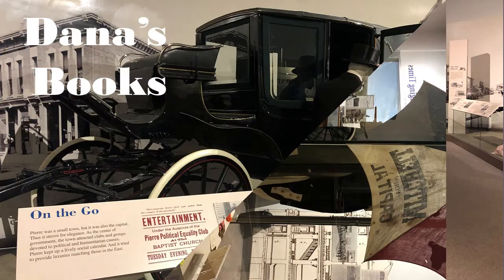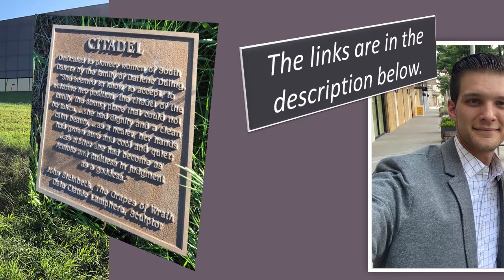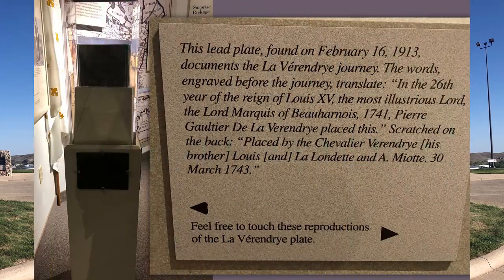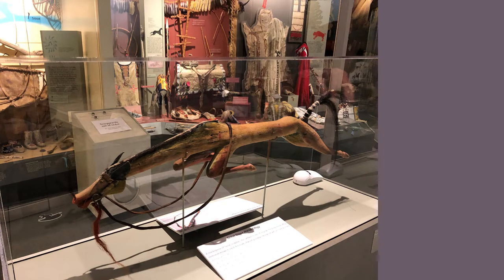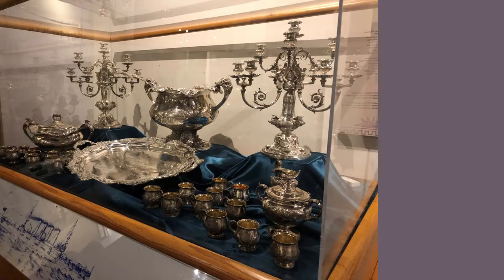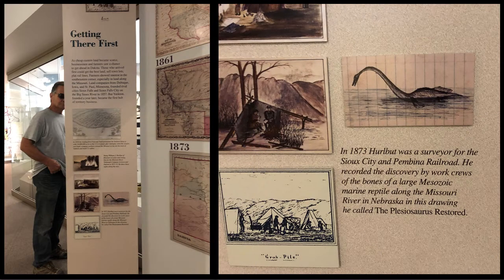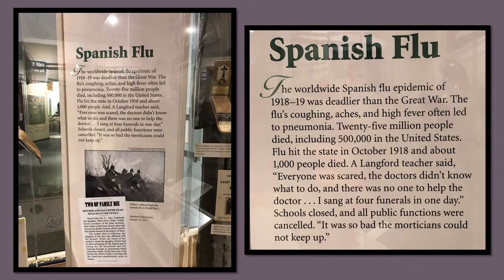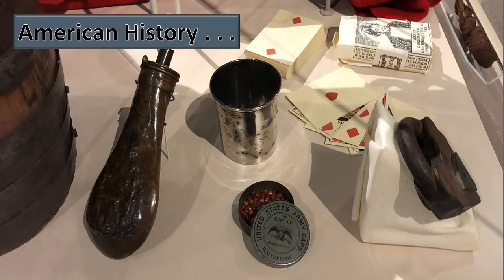US Highway 83 Part 8 The South Dakota State Historical Society Museum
See hundreds of prices artifacts from the state’s past, including the Verendrye Plate—French & American history, a Jefferson Peace Medal—one of a kind ever found, and a Sioux Horse Effigy-a masterpiece. The galleries present a plethora of interesting and intriguing material. It was tough to see a substantial amount of the displays in a few hours, much less present in the travel tip. However, I hope to encourage you to visit your state’s historical museum and learn about your state’s history. All part of the sites along the Road to Nowhere—US Highway 83.

Therefore, no breach of privacy or copyright has been committed. This material is being made available within this transformative or derivative work for the purpose of education, commentary and criticism, is being distributed without profit, and is believed to be "fair use" in accordance with Title 17 U.S.C. Section 107